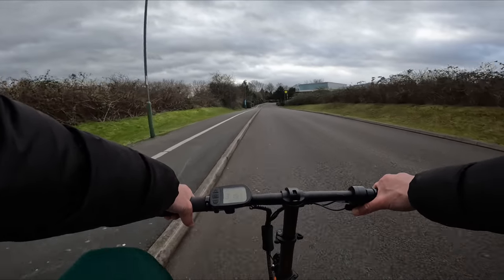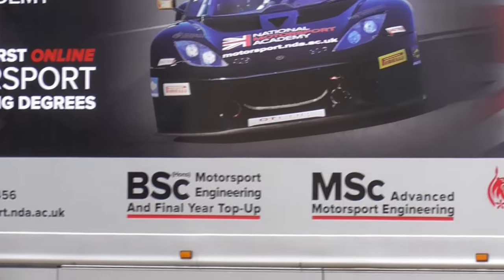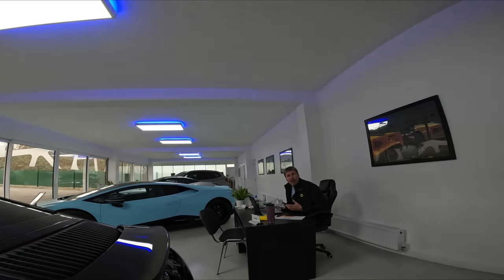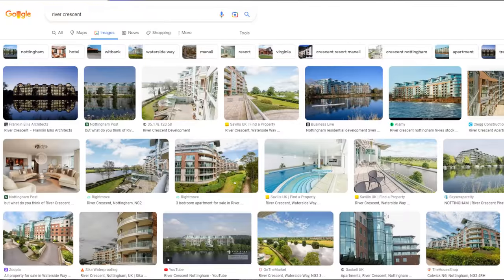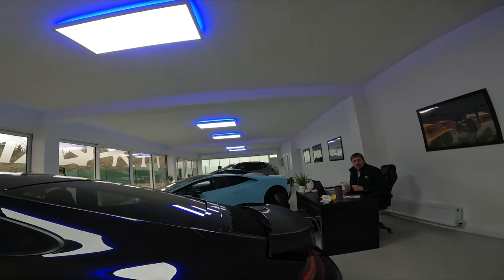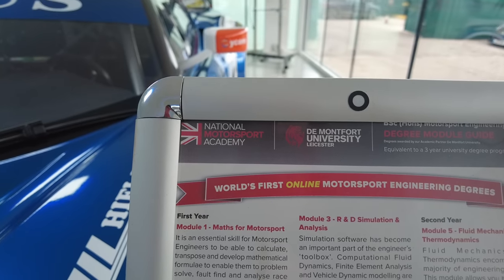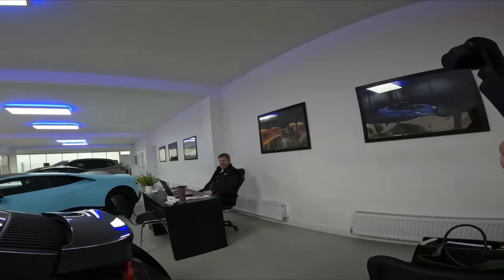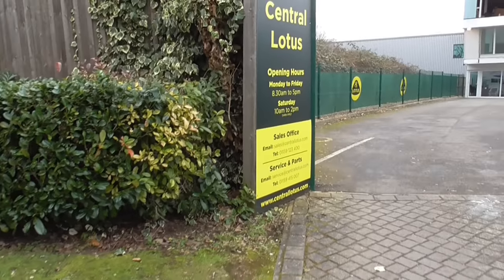Yes, Film Away! 🎥✔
Today we take a look at Central Lotus, Waterside Way, Nottingham NG2 4DP.

We cycle in, have a quick look outside and then step inside.

We received such a warm welcome and learnt a little about what the dealership does with a nearby University.

We film the vehicles inside and look at some prices and then hide a keyring outside.

Google Maps 360 Degree Panoramic Drone Photo (from a nearby video location)